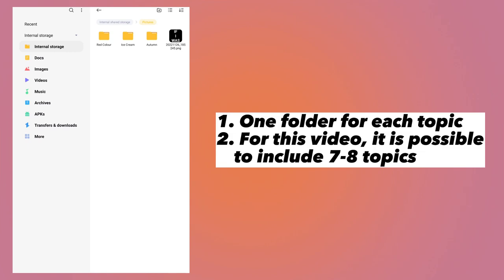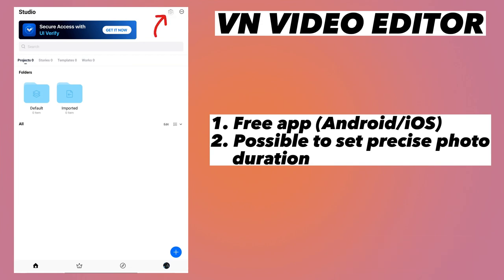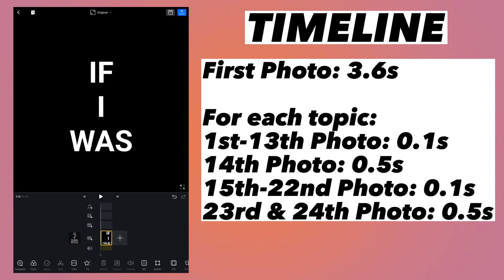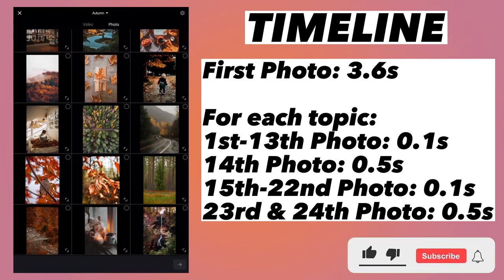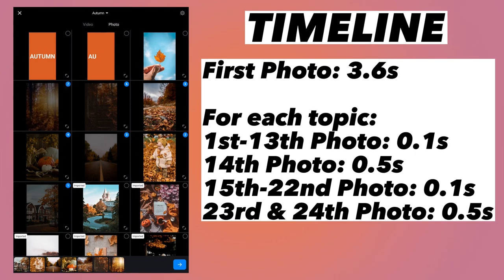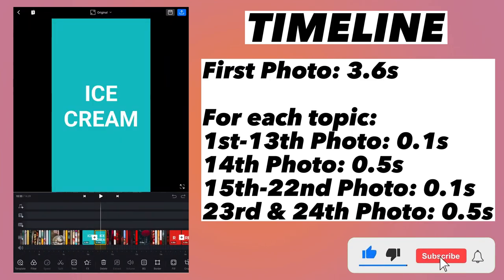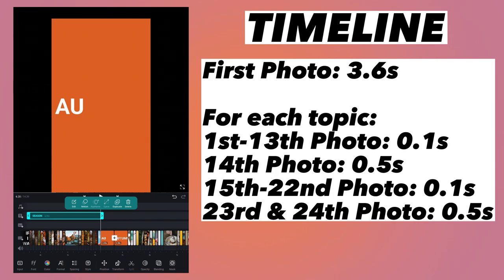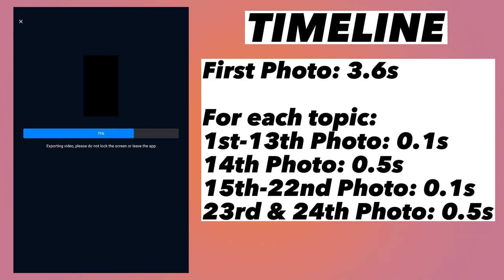If I Was TikTok Trend or Run Boy Run TikTok Trend | If I Was Instagram Trend | Easy Tutorial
In this video, I will show you guys how to edit If I was trend which has a bunch of really fast photos in a massive slideshow which are synced to  the song Run Boy Run by Woodkid.

my Fiverr Gig. I will do it for you. Link to my Fiverr Gig:*

*TUTORIAL:*
First Photo: 3.6s
For each topic total 24 photos are needed:
1st-13th Photo: 0.1s
14th Photo: 0.5s
15th-22nd Photo: 0.1s
23rd & 24th Photo: 0.5s
Then, sync video to Run Boy Run song at time 2:19 or 2:20. Please try both timings and play around a little, it should work for perfect sync.

*PREVIEW Music:*
*Track Title:* "My Way"
*Artist:* "NEFFEX"
*Genre:* Hip-Hop and Rap
*Mood:* Angry

*Track Title:* "Beyond"
*Artist:* "Patrick Patrikios"
*Genre:* Ambient
*Mood:* Inspirational

All photos used in this tutorial have been downloaded from Pexels Website. As I have used many photos, it would be hard to mention names of each photo contributor. Many thanks to them for such wonderful photos. Anyway, I have created collections of those photos and will share link below so that one can check that photo contributors profile by going through the collection and by checking out those photos.

if I was trending video tutorial
if I was TikTok video tutorial
if I was Instagram video tutorial
if I was reels video tutorial
how to make if I was trend video
how to create if I was trend video
Run boy run woodkid
Run boy run song tutorial
Run boy run trending video tutorial
Run boy run TikTok video tutorial
Run boy run Instagram video tutorial
Run boy run reels video tutorial
how to make Run boy run trend video
how to create Run boy run trend video
if I was CapCut tutorial
if I was VN tutorial
if I was VN template
Run boy run CapCut tutorial
Run boy run VN tutorial
Run boy run VN template
run boy run reel tutorial